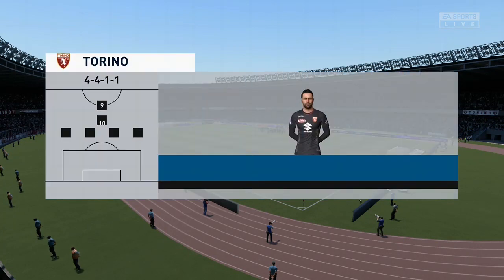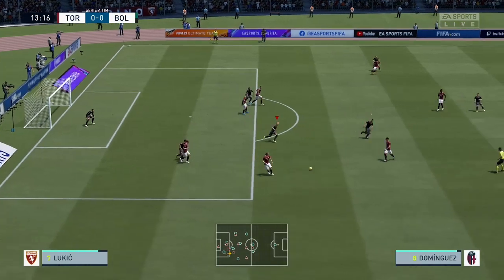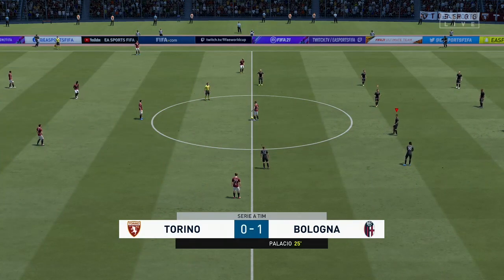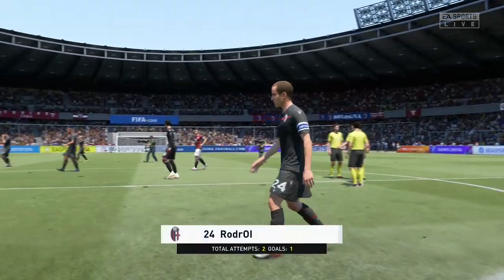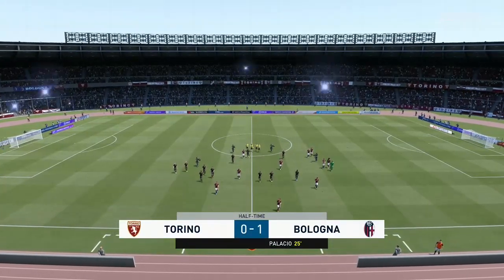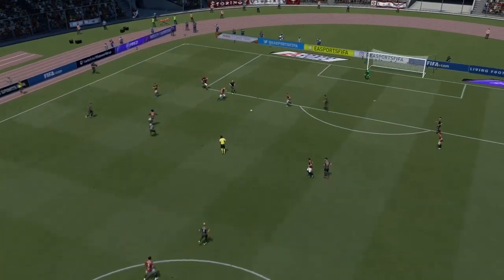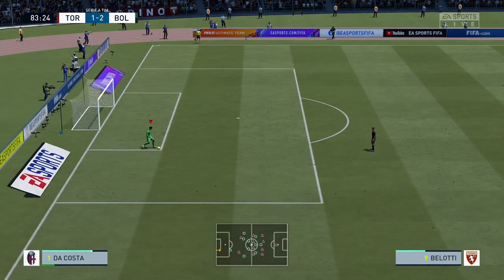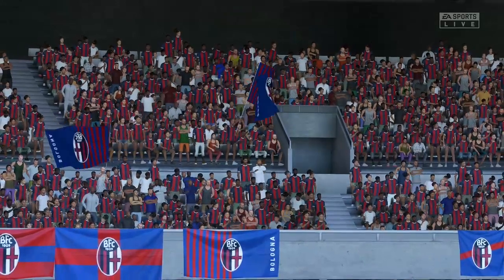⚽ Torino vs Bologna ⚽ | Serie A (20/12/2020) | Fifa 21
A simulation of the upcoming match in the Serie A, Torino vs Bologna.

Torino vs Bologna - Serie A (20/12/2020) - All Goals & Extended Highlights
Torino vs Bologna - Serie A (20/12/2020) - Full Match
Torino FC vs Bologna FC - Serie A (20/12/2020) - All Goals & Extended Highlights
Torino FC vs Bologna FC - Serie A (20/12/2020) - Full Match